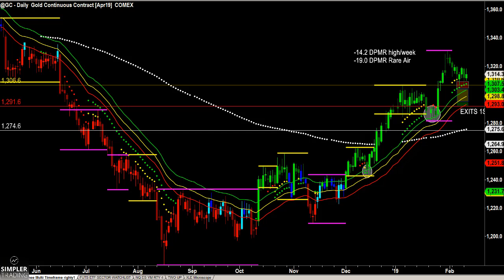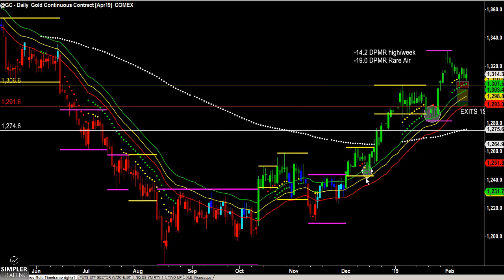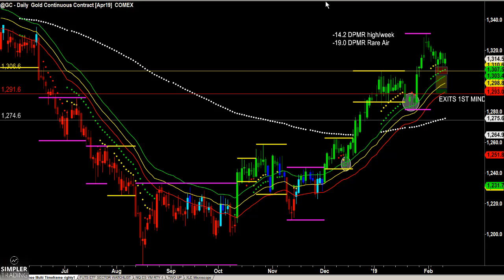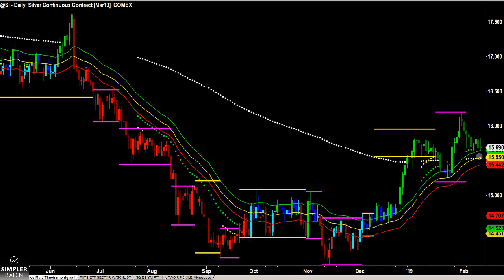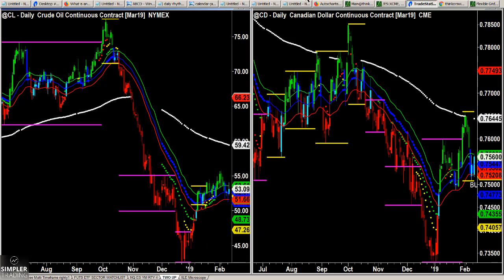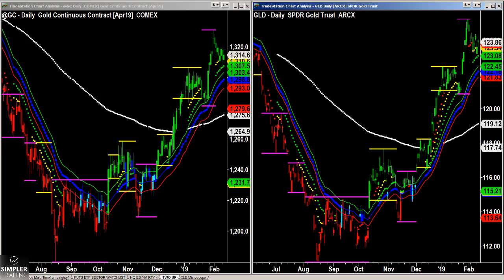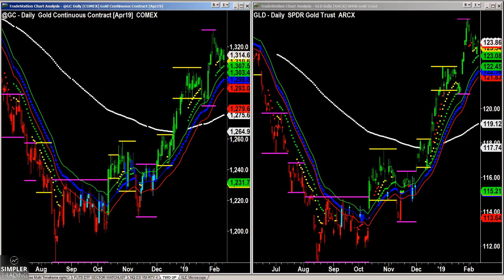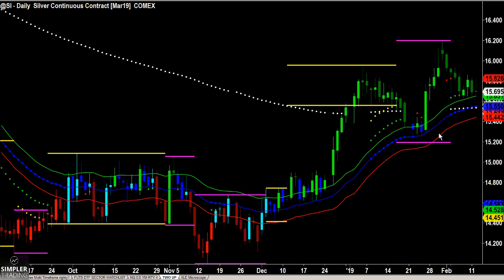Futures: Three Metals Setups.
Gold and Silver have been very cooperative in their respective uptrends for pullback buys and it seems Copper may now be ready for the same. Here are the levels I am watching.